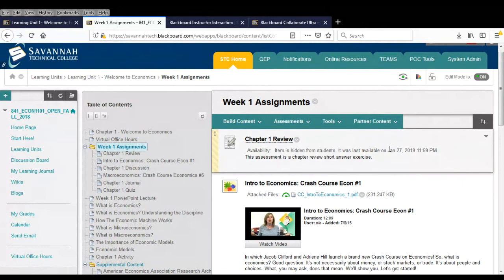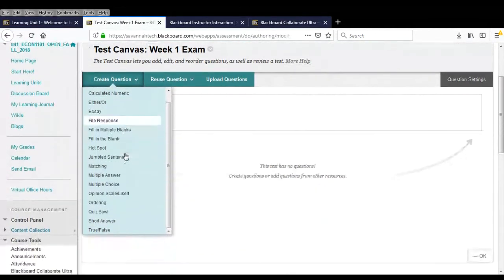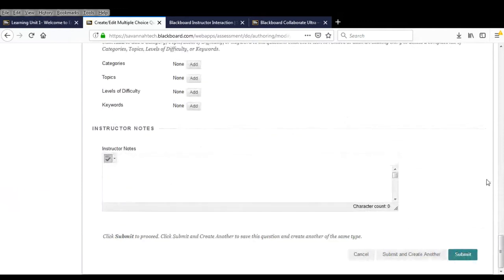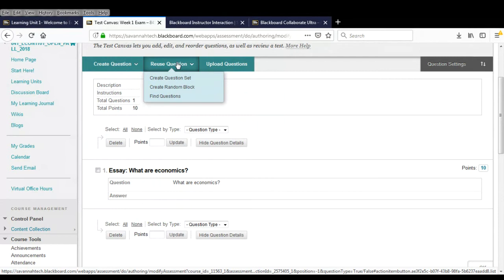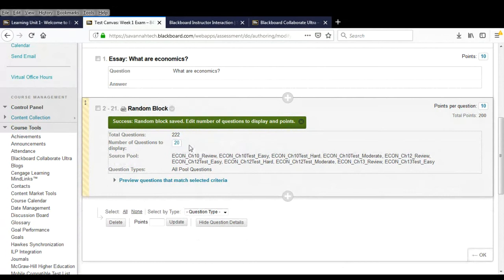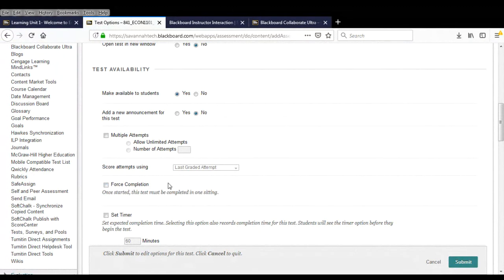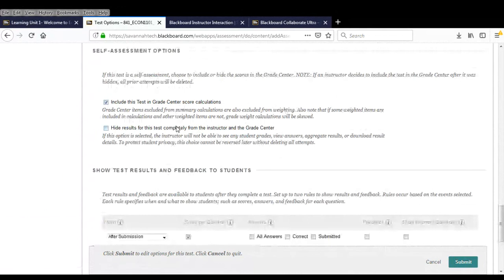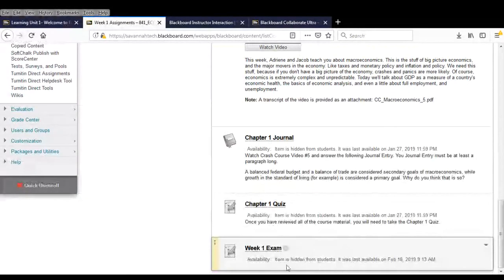How to Create a Test